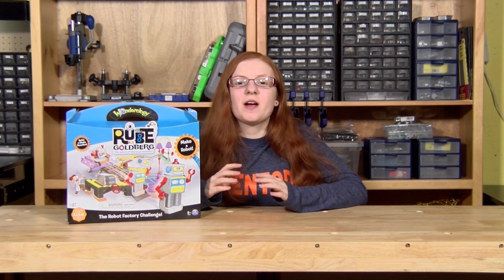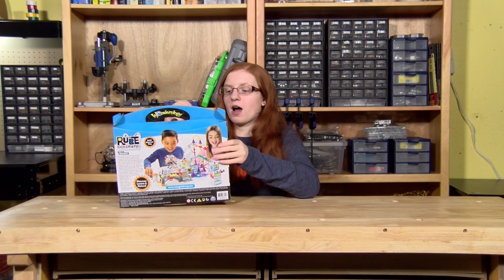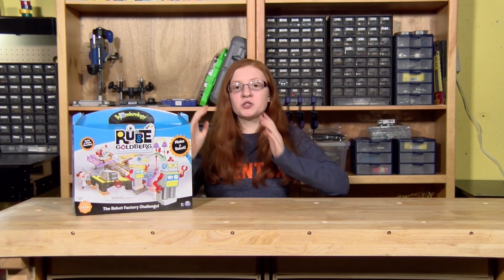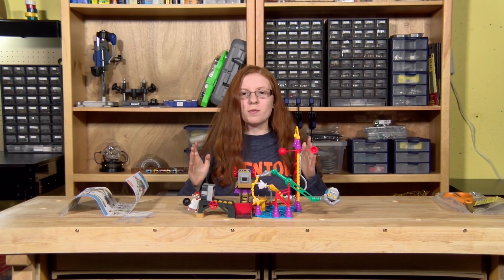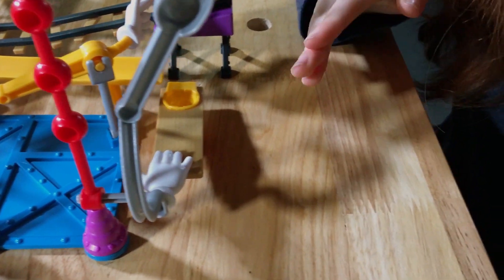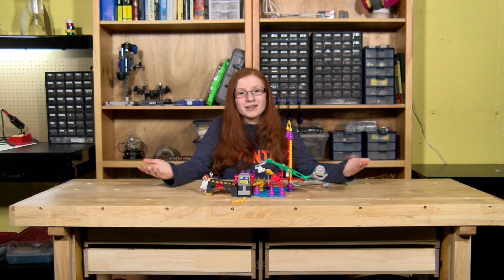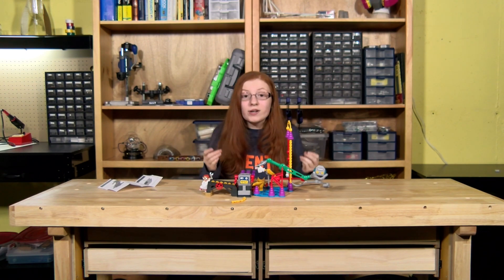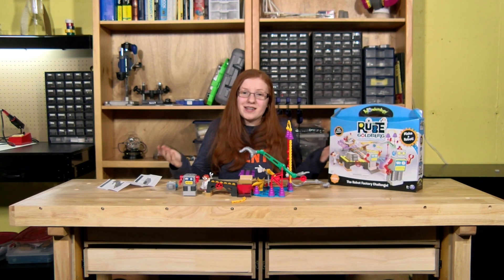Rube Goldberg The Robot Factory Challenge Review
Review of the STEAM toy Rube Goldberg The Robot Factory Challenge by Spin Masters' Wonderology.